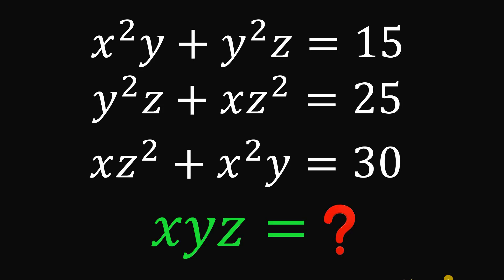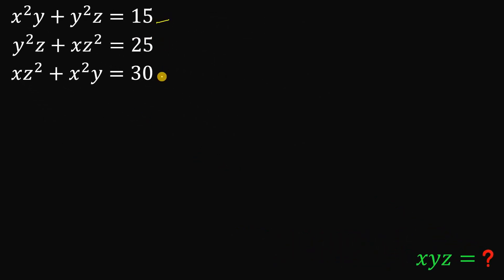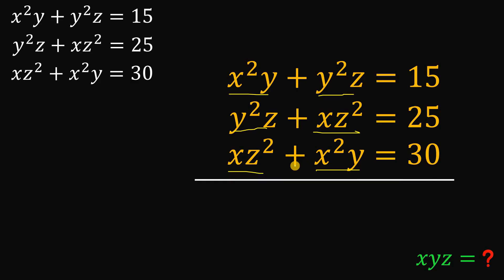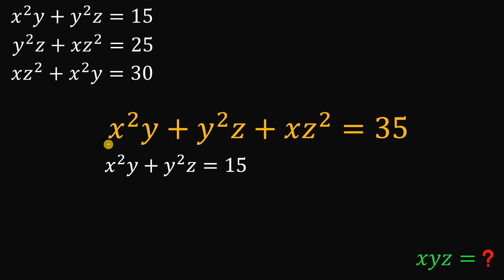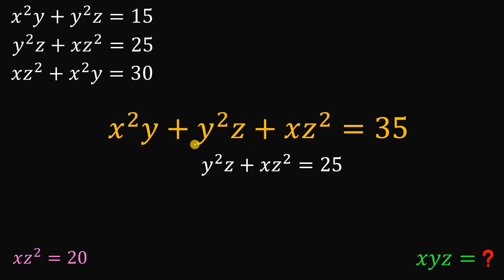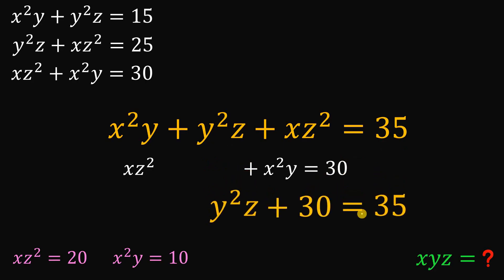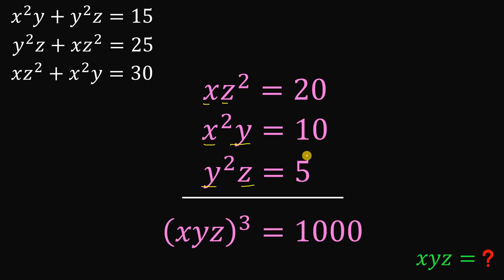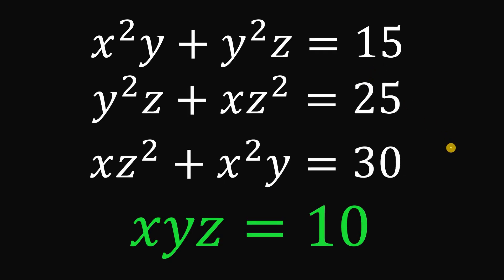Algebra Challenge Concept